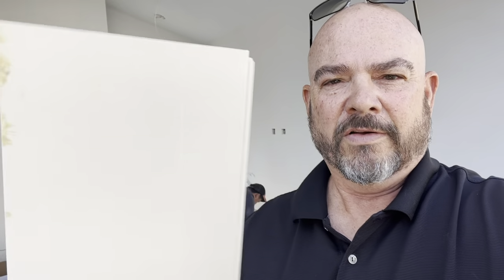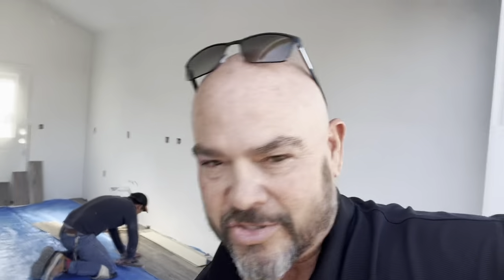ADU Eastvale Pool House | Part 9: Primer Done and Getting Ready for Flooring 🏠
Join us in this exciting episode as we make progress on the ADU Eastvale Pool House! In Part 9, we've completed the primer and now we're gearing up to install the flooring. Watch as the space begins to transform into a cozy and functional living area. 🏠